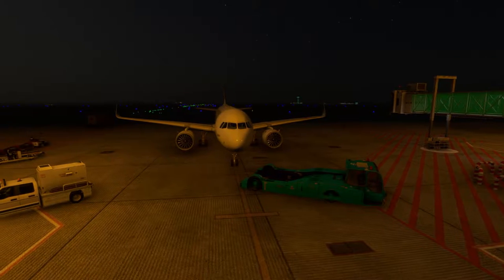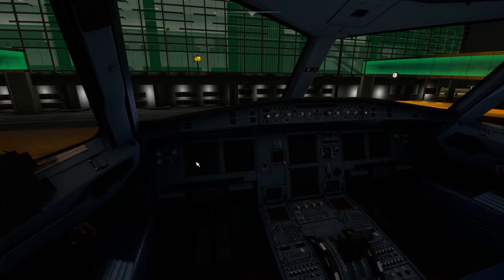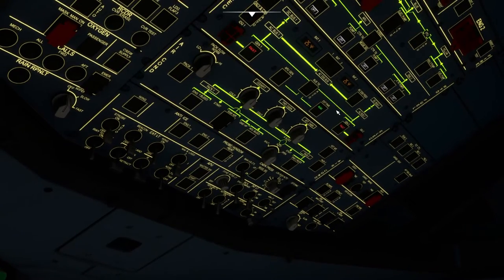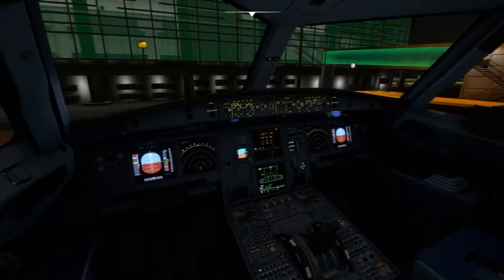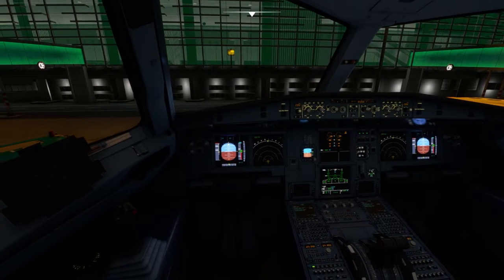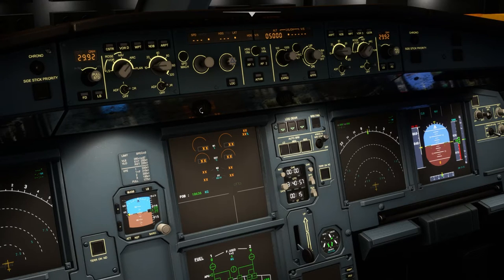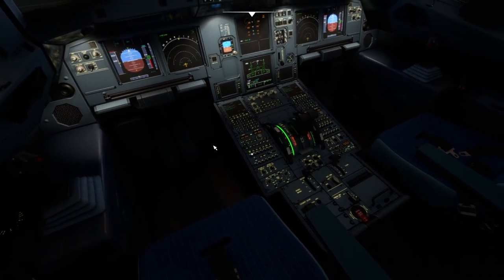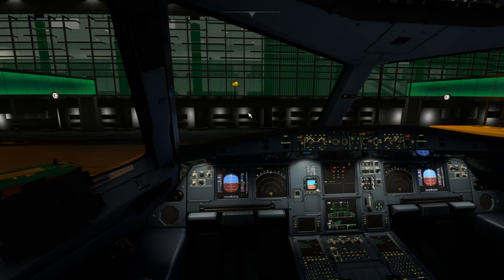The Cockpit Lights for Airbus A320 Neo in MSFS 2020 - Airbus A320 Neo Tutorial 2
This is the second video for a series of tutorials I am doing for the Airbus A320 Neo for Microsoft Flight Simulator. You can follow all the videos and learn almost everything about flying this plane

How to Manually Configure the MCDU of Airbus A320 Neo in MSFS - Airbus A320 Neo Tutorial 1

Taxi Take Off and Autopilot for Airbus A320 Neo in MSFS - Airbus A320 Neo Tutorial 5

What to Do After Landing the Airbus A320 Neo in MSFS 2020 - Airbus A320 Neo Tutorial 7

How to Perform a Missed Approach with Airbus A320 Neo in MSFS 2020 - Airbus A320 Neo Tutorial 8

How to Perform RNAV Approach and Landing with Airbus A320 Neo - Airbus A320 Neo Tutorial 9

*More videos will be uploaded in the coming few days